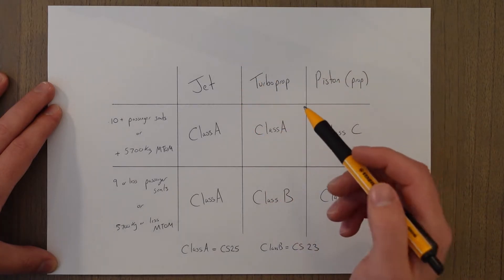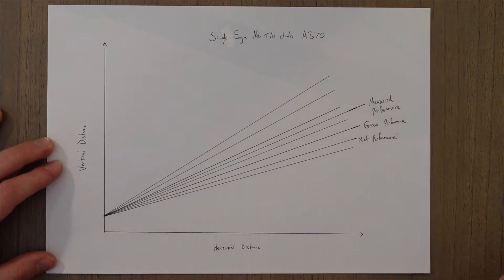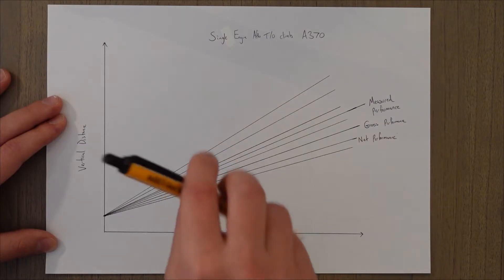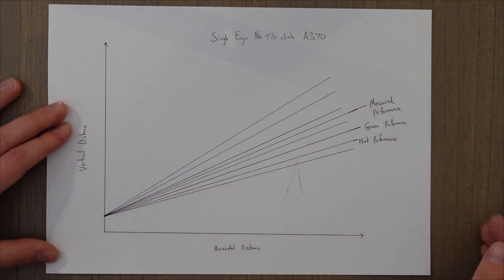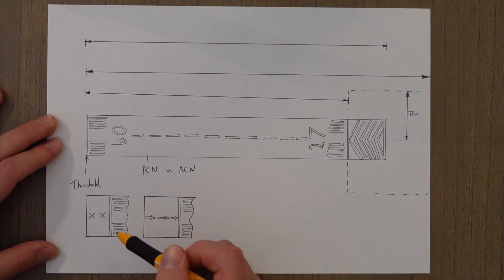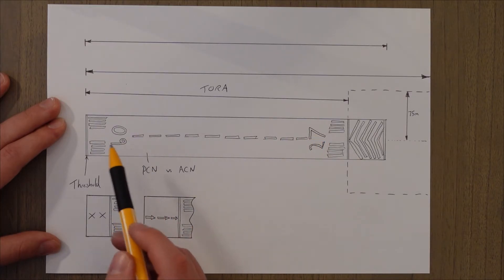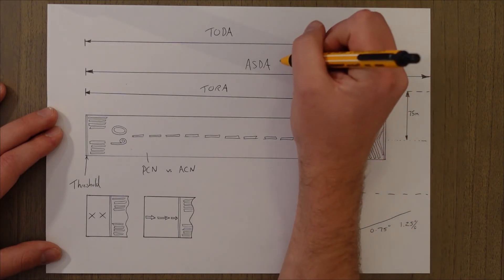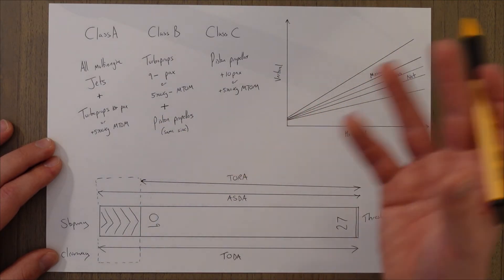ATPL Performance - Class 1: Introduction and the Runway.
Welcome to the 1st class in the Performance series.

We need to understand what performance requirements our aircraft need to achieve in order to fly safely. We also need to know all about the runway sizes and dimensions so we know if we can use the airport for take off and landing.